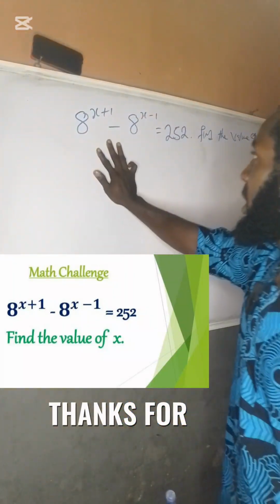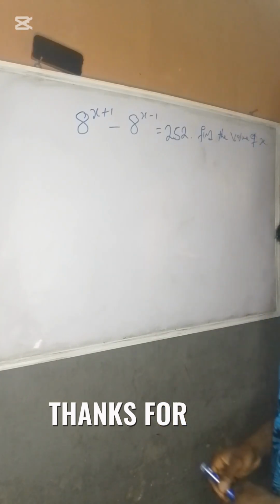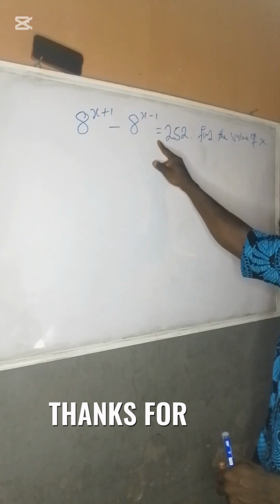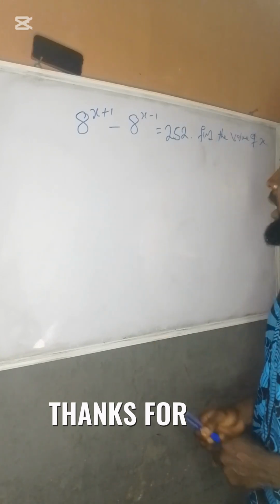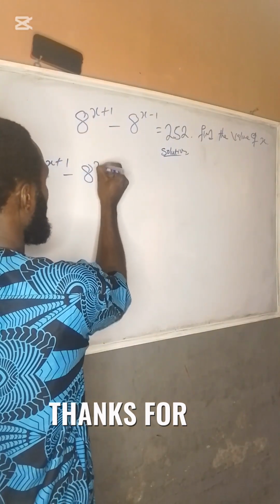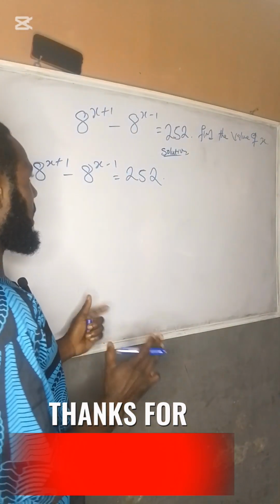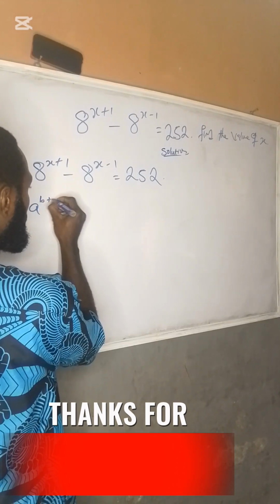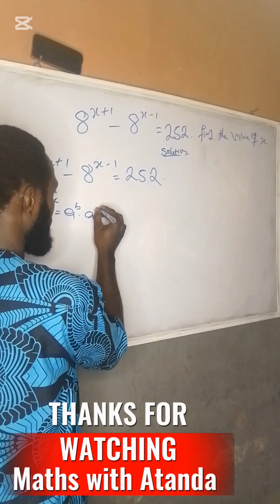Find the value of x from the equation